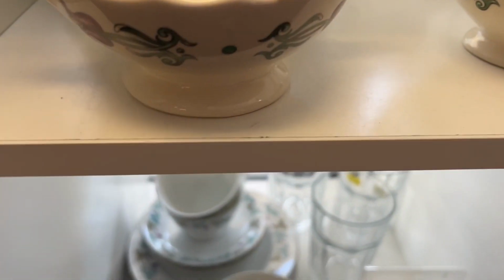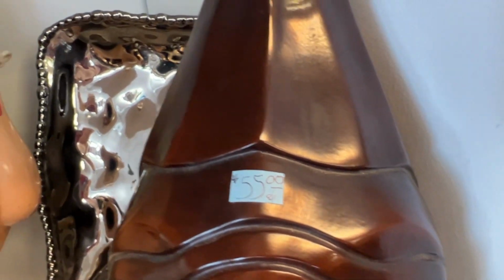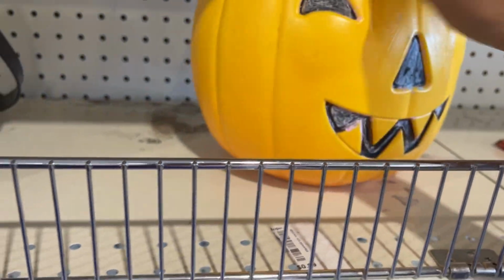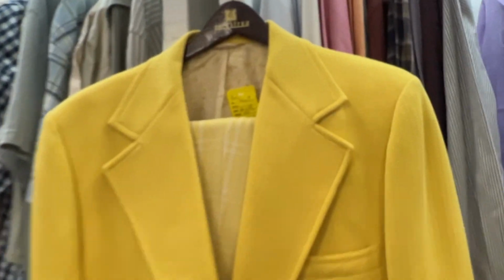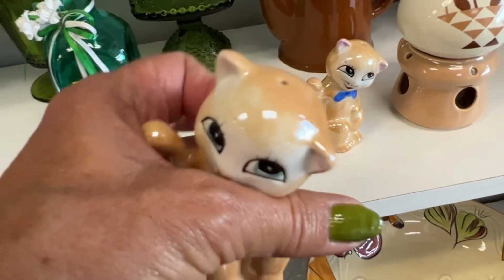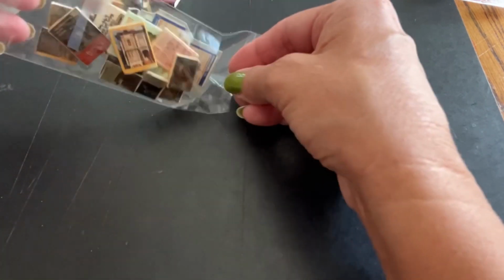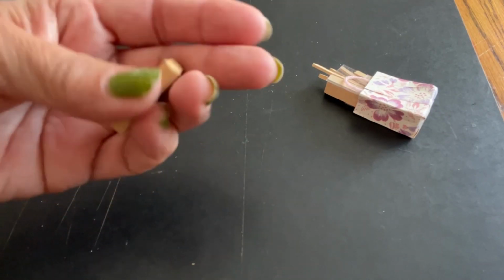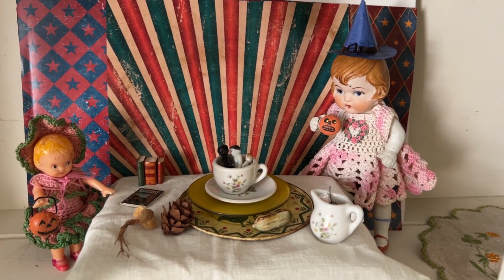SHOP WITH ME ✨ Out of Town Charity Shops✨ See My "Little" Haul✨PLUS Hear About My NEW PROJECT!👀✨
Thanks for stopping by! Remember to check the Community tab for information about the Thriftoween collaboration.  Join us October 7th.
It's absolutely FREE! I have a give away on the first of each month.
Vintage thrifting for resale, collecting and decor, sharing and enjoying.

snail mail: Dotlikesred
                   415 Capitol Street